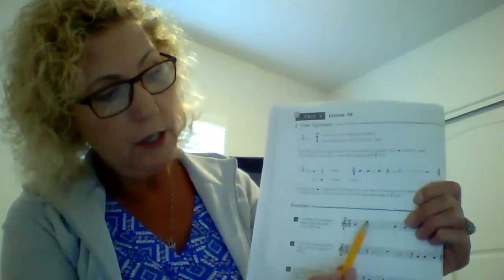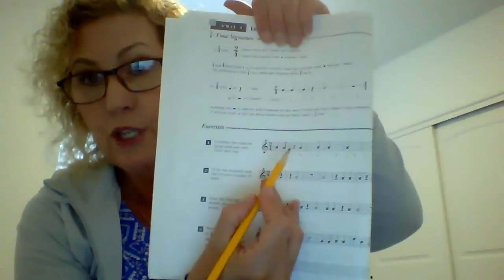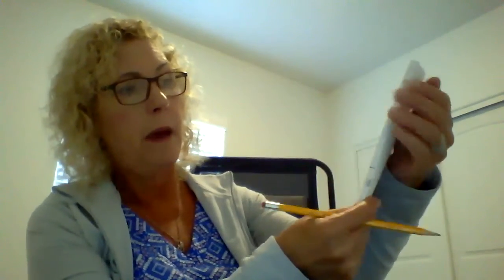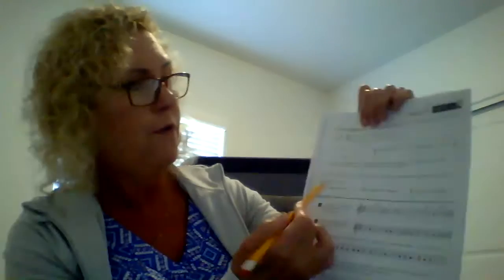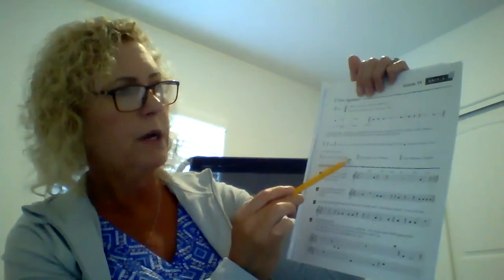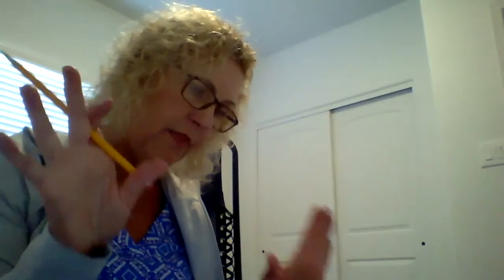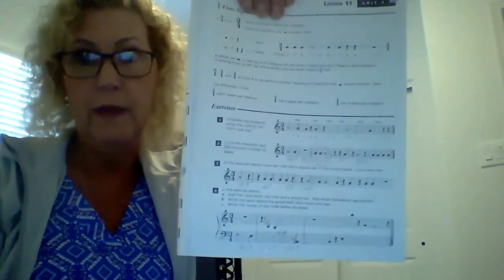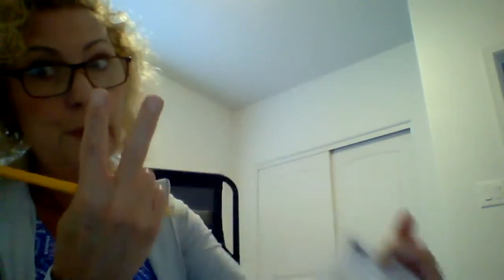5th and 6th grade Theory Packet #10,11,12